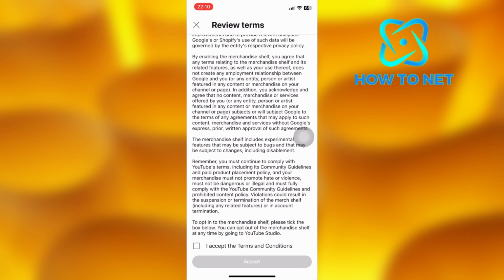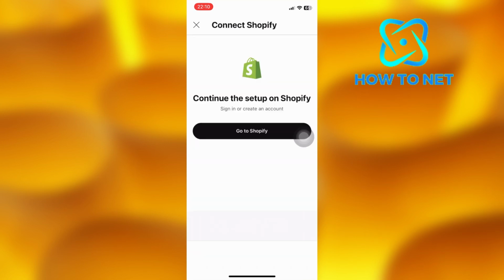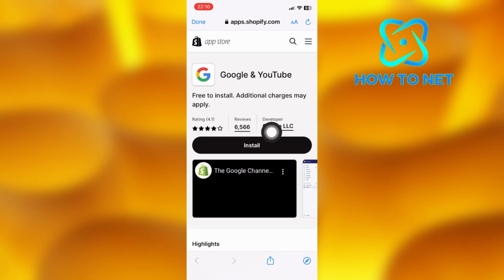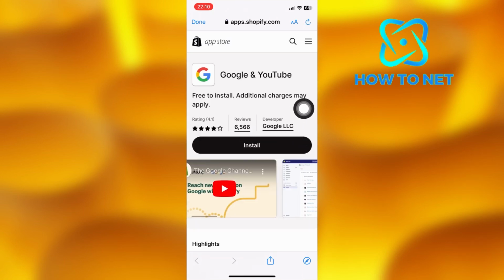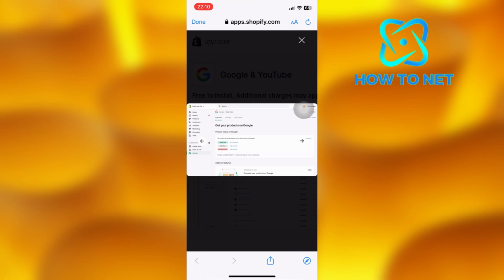How To Add Shopify Store On YouTube Channel | Simple tutorial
In this Simple video tutorial, am going to share with you how you can connect Shopify store to your YouTube channel. You can simply connect your Shopify shop to YouTube in just few Simple steps.

Connect Shopify store to your YouTube channel.